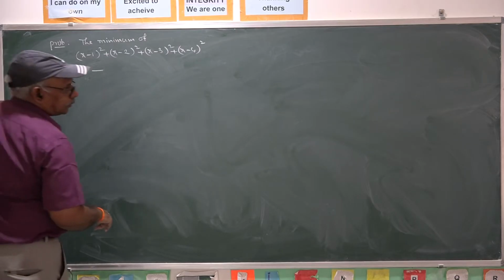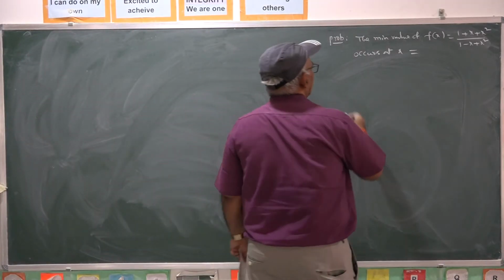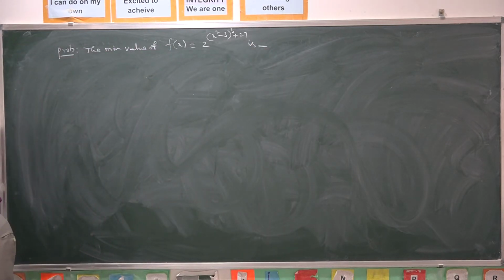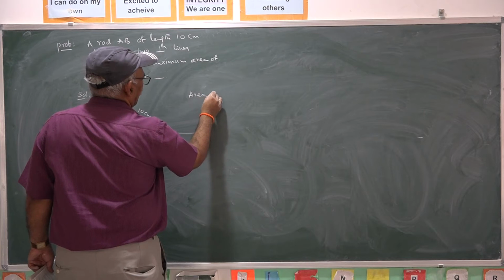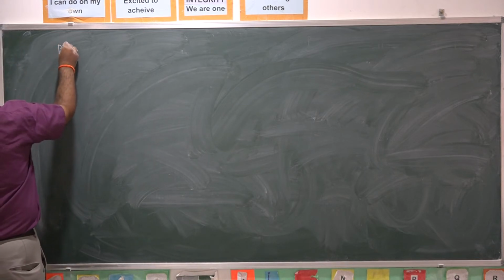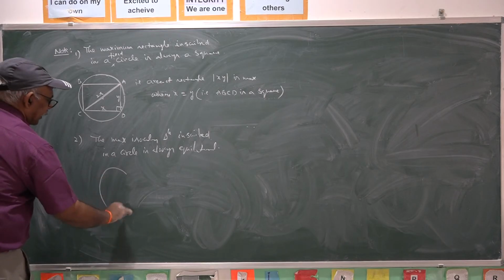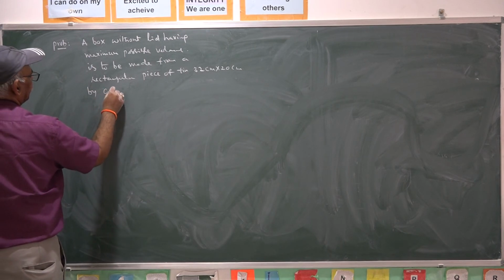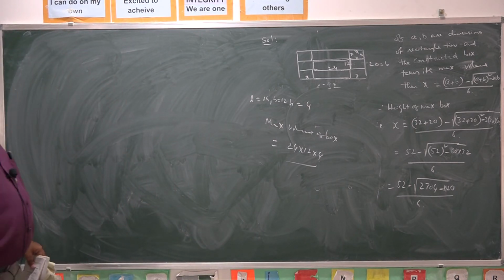12TH MATHS AMAXIMA MINIMA OBJ 2